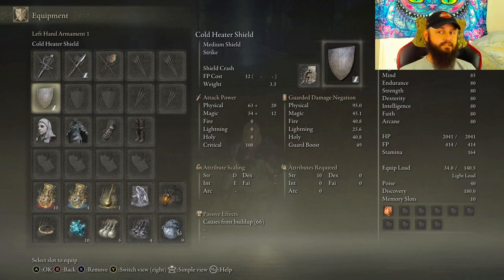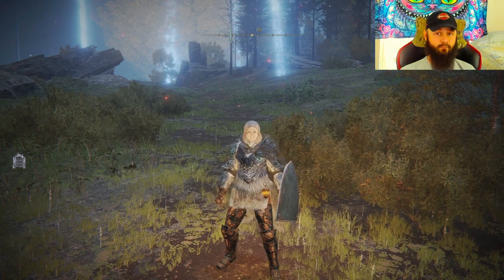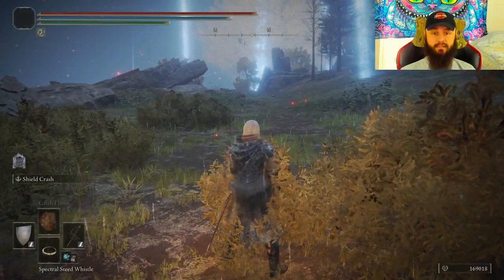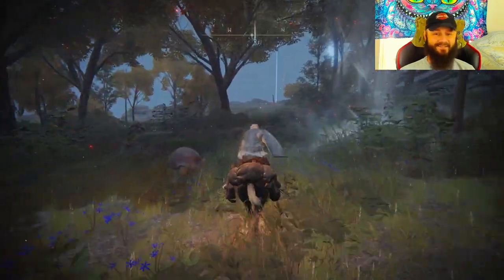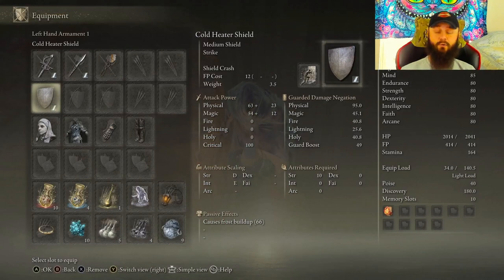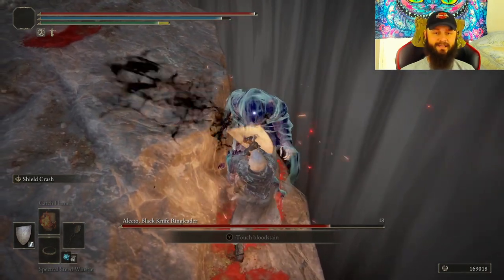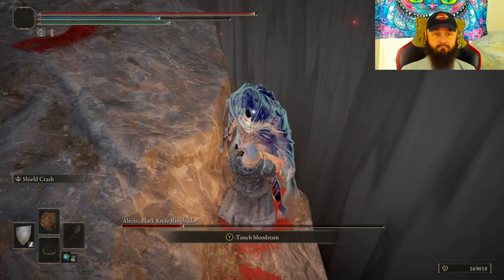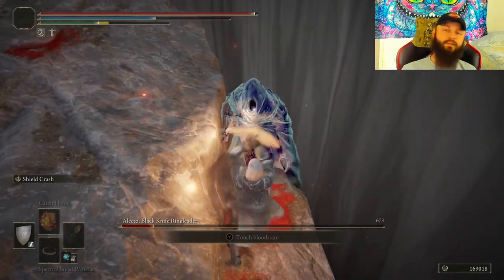ELDEN RING: How To Cheese Alecto(ver. 1.07(Black Knife Tiche Ashes)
Just trying to help anyone that's struggling on this boss.